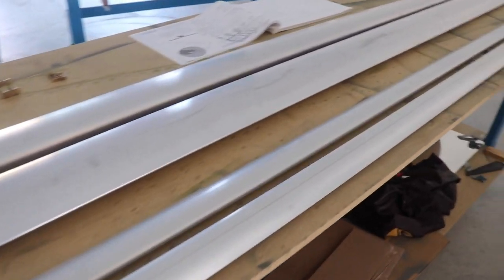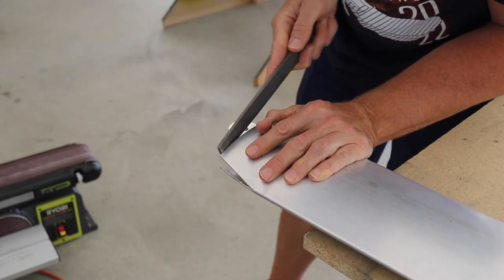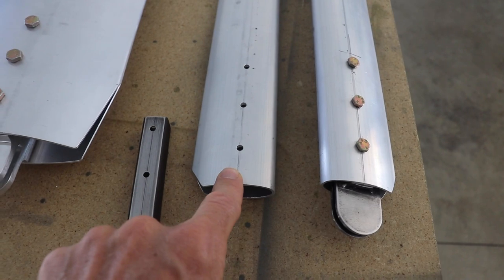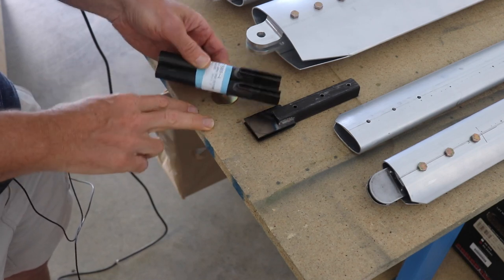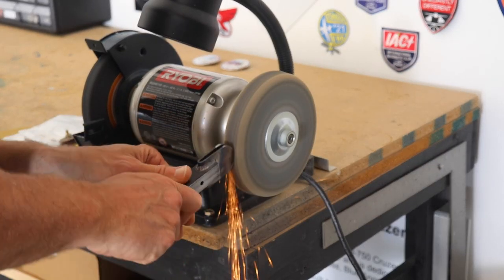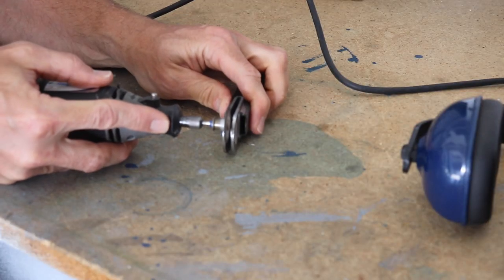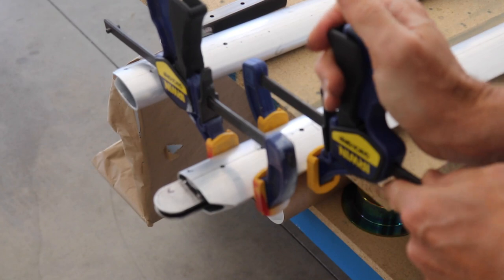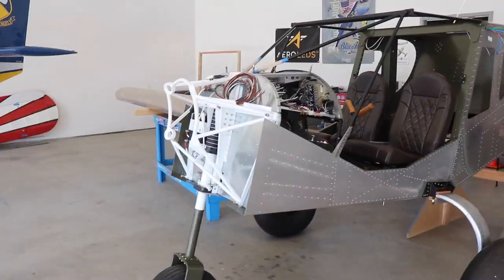Zenith CH750 Wing Attachment Prep (Ep93)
We are getting closer to the Zenith CH-750 wing attachment. In this video I'm finishing up the two smaller aft wing struts. Getting the attach fitting ready is a lot of work!

PRODUCTS I'VE USED AND RECOMMEND:
3/8" reamer